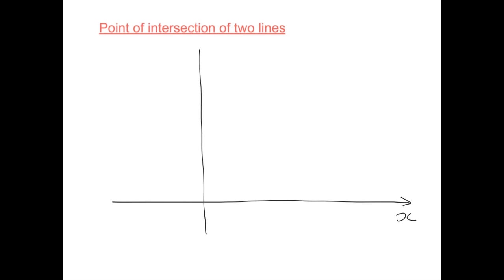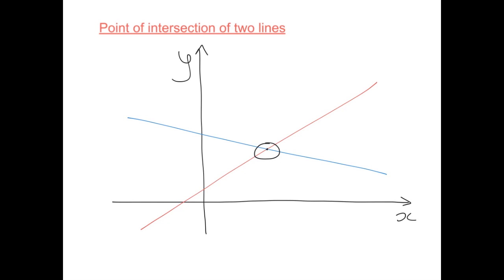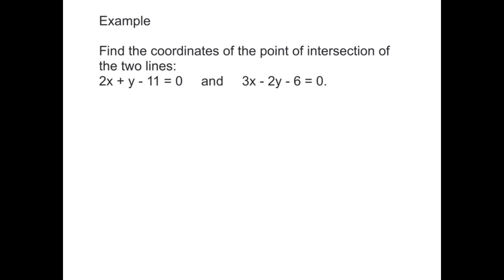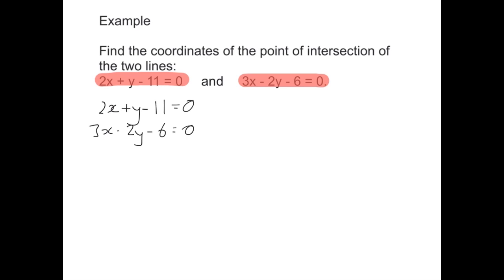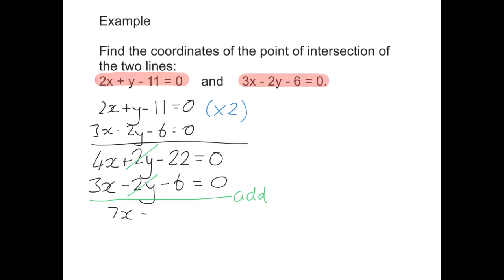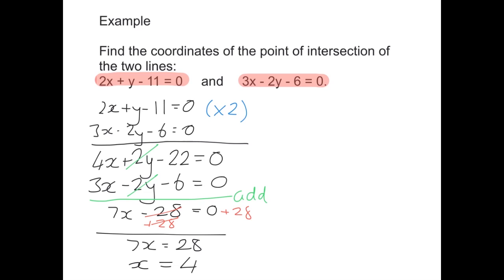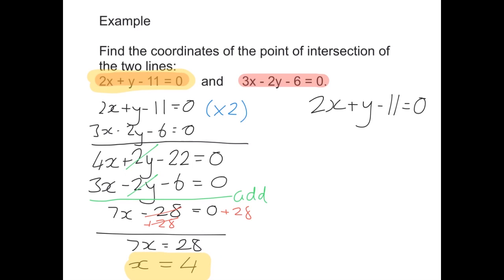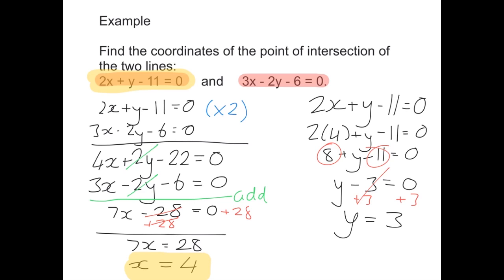2.2a.8 | point of intersection of two lines | OL/HL